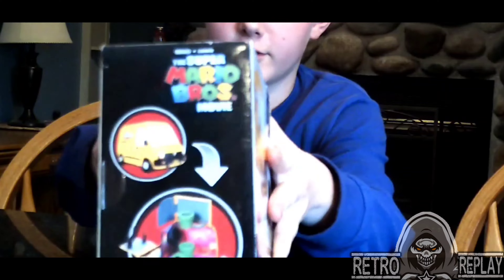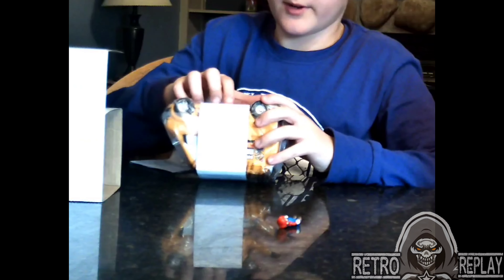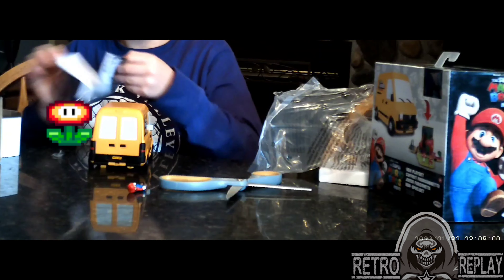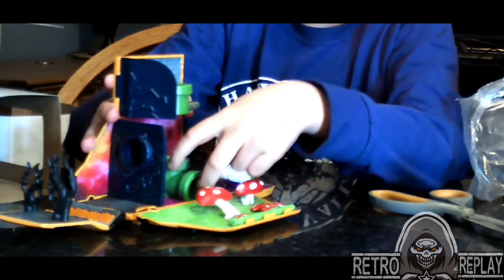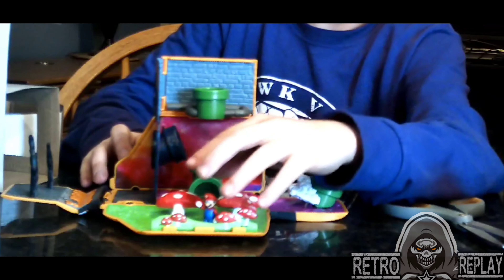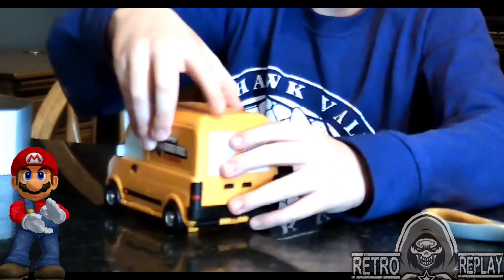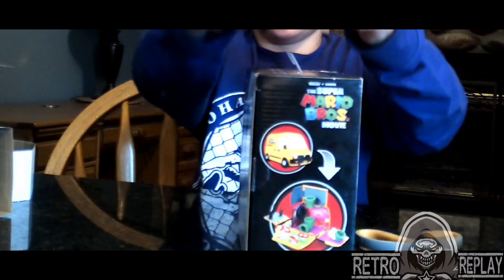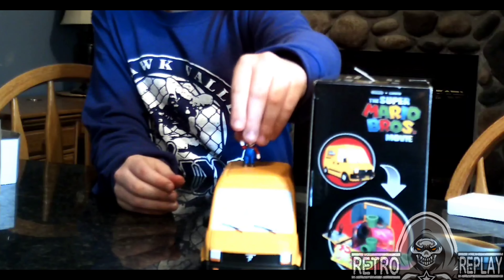The Super Mario Bros. - Van playset - unboxing video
Hello all. Derek gets his hands on the super Mario bros. movie - Van Playset, a new toy launched around the official movie. Get his take and unboxing.